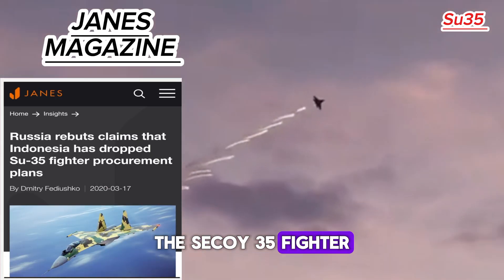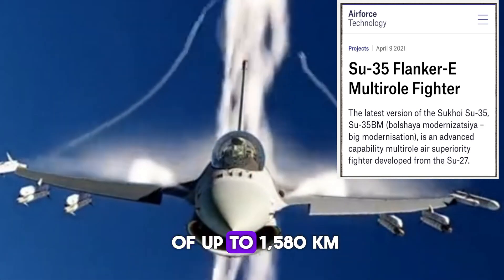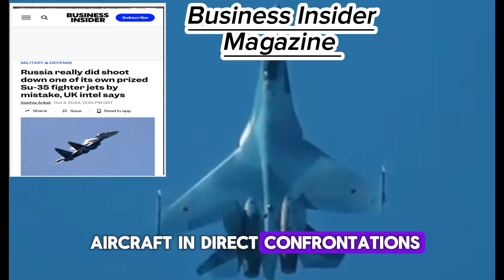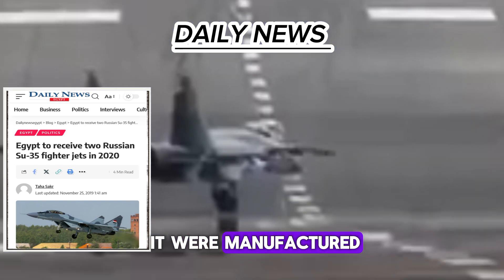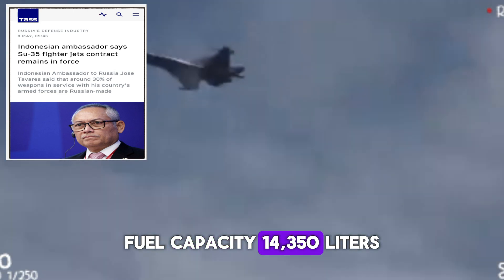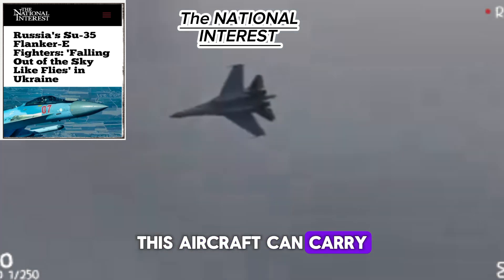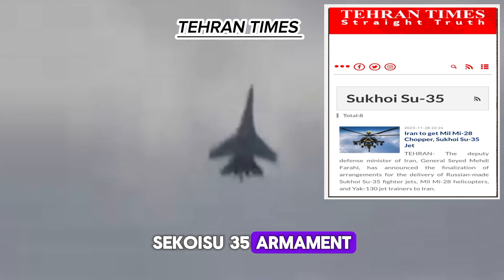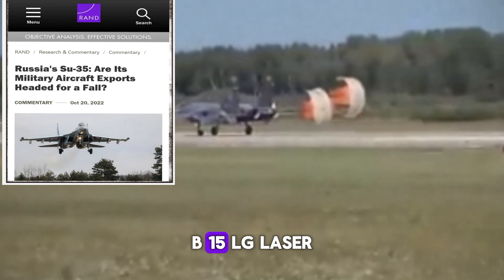Su-35 in Action: Real Footage of Combat Missions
The Sukhoi 35 fighter jet is a multi-role aircraft called the Cobra, a fourth-and-a-half generation aircraft that is superior to the French Rafale, Eurofighter and F15.

It was able to chase the F35 stealth aircraft and overcome all its technologies.

 It has high maneuverability capabilities and performs acrobatic movements that no other aircraft dares to try.

Its engineering design is very similar to the Su34 fighter in terms of the nose and neck of the aircraft, which explains its high maneuvering speed. This engineering design gave the fighter jet the ability to turn, swoop and turn at sharp angles and short circles, which contributed to raising its interception efficiency by between 40 percent. The Su-35 has the ability to fly low at speeds of up to 1,400 km per hour (supersonic) with a range of up to 1,580 km, which is an important feature for carrying out offensive missions deep inside the enemy without being detected by its radars. The Su-35 also has another advantage related to flexibility in implementing  Combat missions, which may force it to land and take off at airports other than its own, as it can take off from runways up to 500 meters long, as well as land on runways up to 700 meters long.

Apart from the aerodynamics and aerodynamic capability, there are other factors, such as electronic warfare systems and highly advanced aviation technologies, which have increased its efficiency as a multi-role fighter aircraft to compete with stealth aircraft in direct confrontations.

The "Su-35" is a unique fighter and is an upgraded version of the "Su-27" with more efficient offensive capabilities that enable it to engage and destroy land, sea and air targets.

The aircraft is classified as a "4++" generation fighter because it uses technologies specific to fifth-generation fighters, which makes it more advanced than its counterparts from fourth-generation fighters.

The Sukhoi Su-35 aircraft is known as a fighter aircraft and an upgraded version of the Sukhoi Su-27 aircraft, as it was designed by the Sukhoi office  The Sukhoi was manufactured by the Komsomolsk-on-Amur plant and made its first flight in June 1988.

It is a single-seat, twin-engine aircraft designed to perform air superiority roles and many advanced missions.
 It is also characterized by being very fast and capable of maneuvering at a high angle of attack.

It is equipped with advanced weapons systems that help it fight effectively. Production of this aircraft stopped in 1995, and improved versions of it were manufactured, such as the Su-35BM and Su-35UB, which made their first flight in 2008.

Sukhoi Su-35 Specifications
Here are some of the technical specifications of the aircraft:

Engine type: Saturn 117S (AL-41F1S).
Length: 21.9 meters.
Height: 5.9 meters.
Wing span: 15.3 meters.
Maximum take-off weight: 34,500 kilograms.
Maximum speed: 2,390 kilometers / hour.
Normal weight: 18,400 kilograms.
Maximum payload: 8,000 kilograms.
Fuel capacity: 14,350 liters.
Service ceiling: 18,000 kilometers.
Number of hard points: 12 points.

Sukhoi Su-35 Design
Here are some of the features of this aircraft design

The aircraft is equipped with an advanced radar control system and an optical positioning system.
The aircraft body is made of lightweight, high-strength composite materials, and some parts are made of lithium alloys, aluminum, and carbon fiber.
 The aircraft has an integrated information management system, which ensures communication between the flight crew and the avionics equipment.
The aircraft is equipped with two engines large and powerful enough to ensure a long and high-speed flight with three-dimensional thrust vectoring.
This aircraft is equipped with advanced avionics such as; the ability to search and track using infrared.
The aircraft has two high-resolution screens with a multi-function control panel and a head-up display.
It is known as the only fighter aircraft in which bi-level guidance nozzles are used.
This aircraft can carry an electronic jamming chamber that reduces or blocks the performance of enemy radars.
The aircraft's cockpit has a central control column and a zero ejection seat.